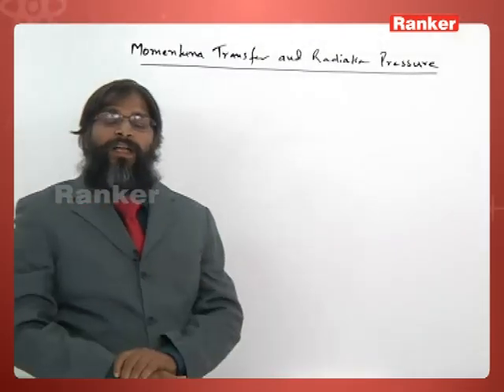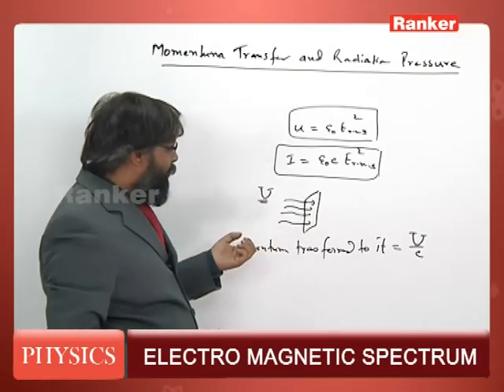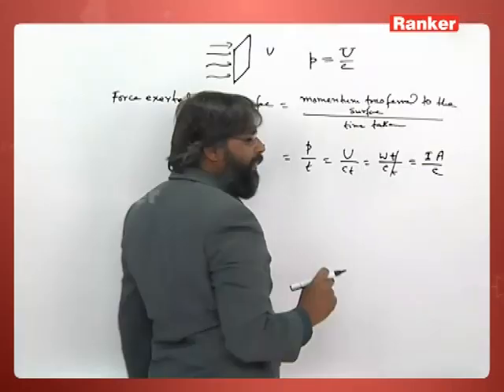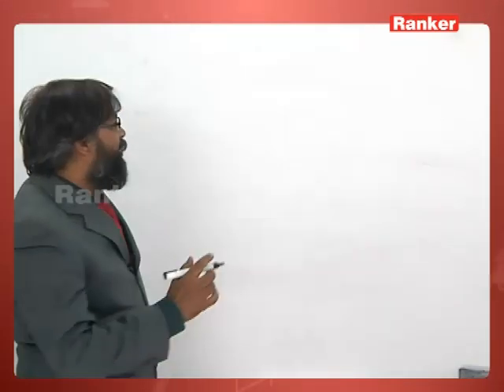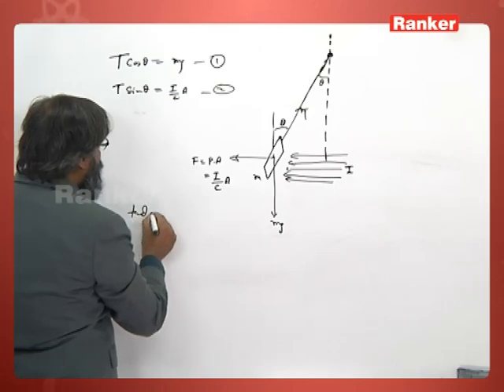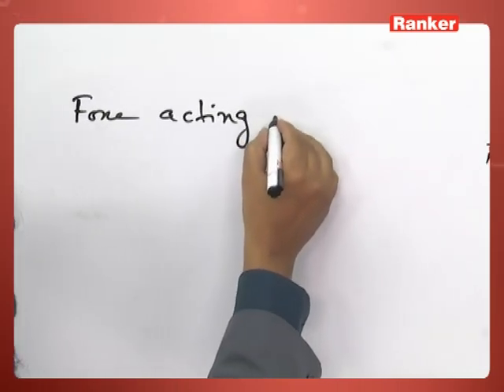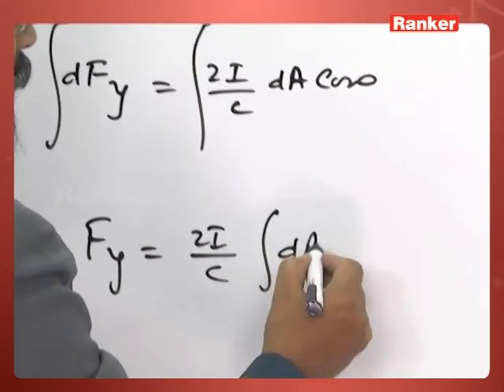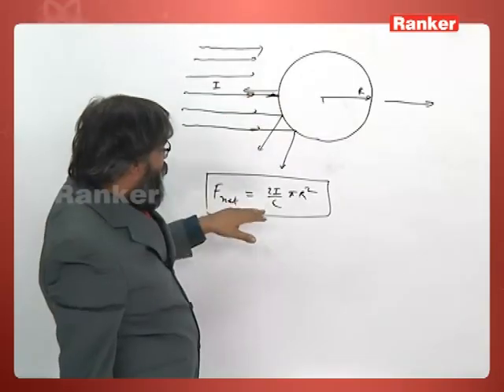Electromagnetic Waves | Electromagnetic Spectrum Part 1 | Physics | Manoj Pandey | Rankers Learning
Join Professor Manoj Pandey in this informative video as he dives into the fascinating world of electromagnetic waves and the electromagnetic spectrum. This is Part 1 of our series designed for JEE (Main) Physics aspirants. You'll explore key concepts, characteristics, and applications of electromagnetic waves, essential for mastering the subject. Enhance your understanding and prepare effectively for your exams with Rankers Learning. Don’t miss out—watch now! Watch here.